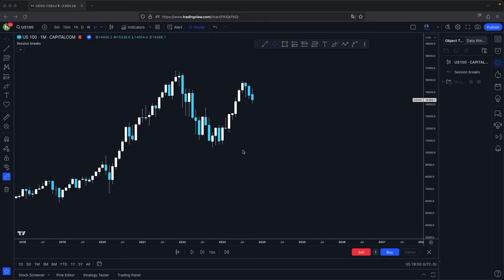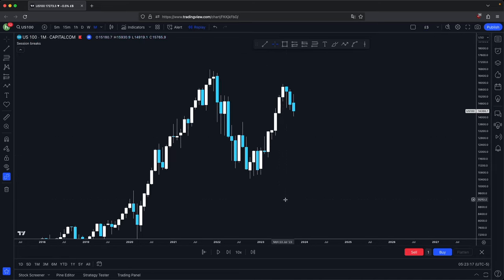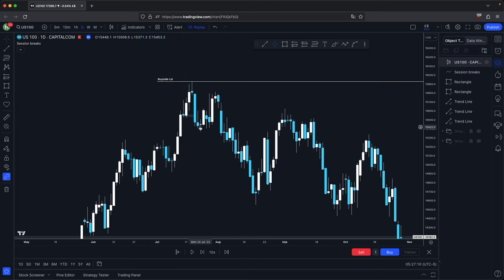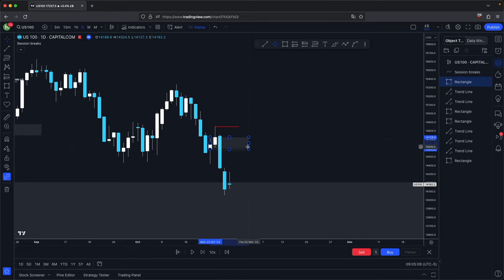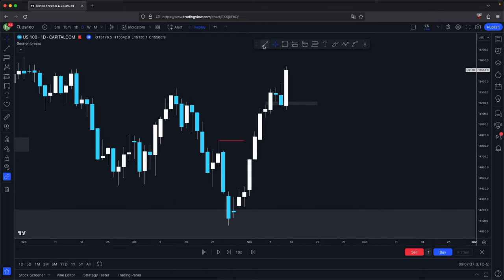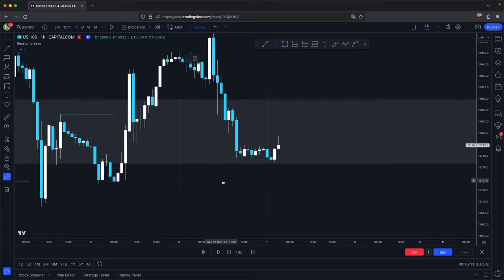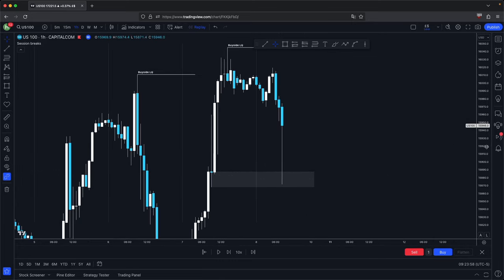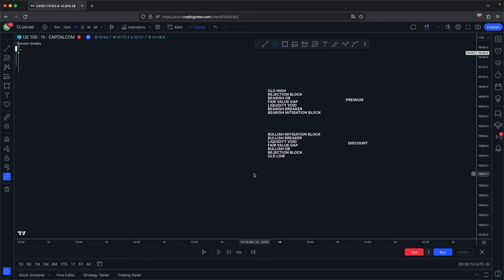This POWERFUL concept WILL get you FUNDED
This simple concept is what got me funded with multiple accounts and is one of the key turning points to my trading!

0:00 - Intro
0:15 - PD arrays and Concept overview
2:44 - Utilising concept for top down analysis
12:55 - Entries
18:15 - Conclusion